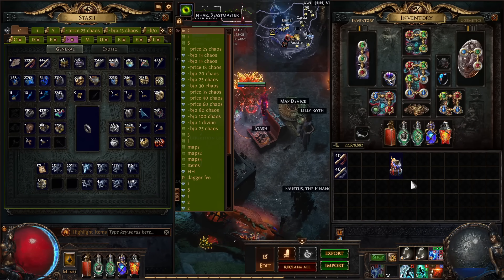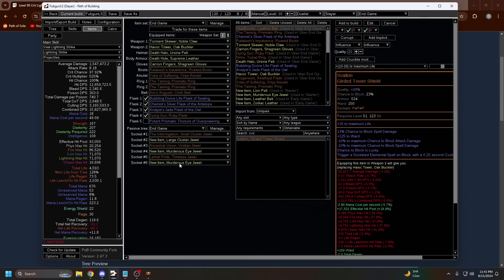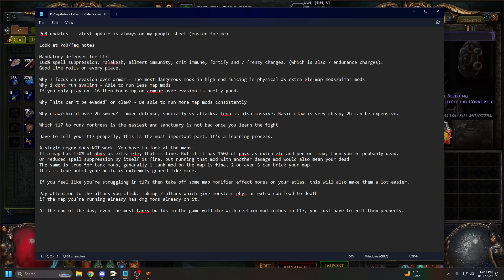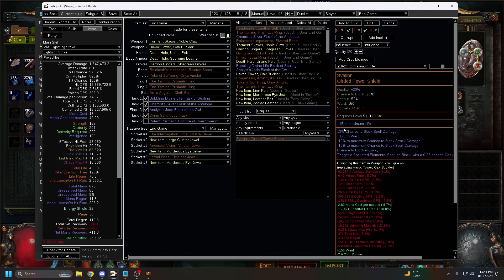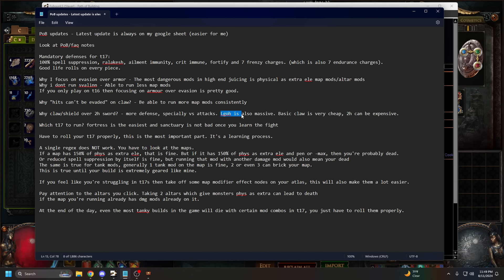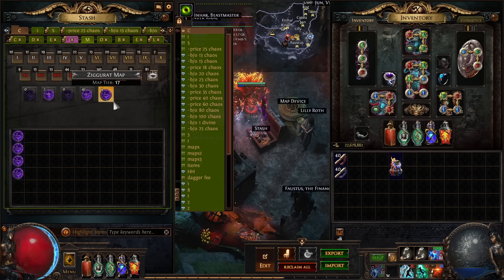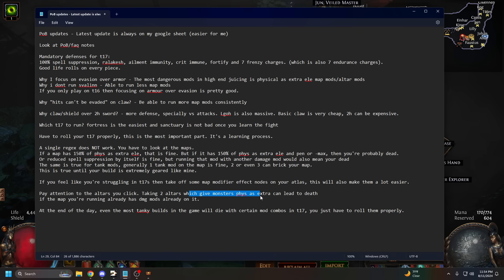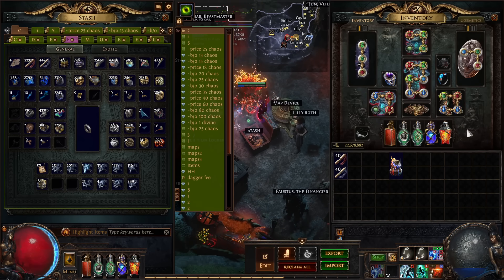What You Need to Run T17s - LS slayer/General info - PoE 3.25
Streaming daily

Read the notes.